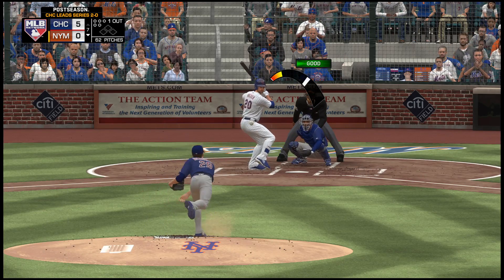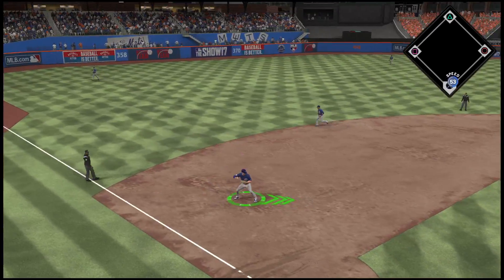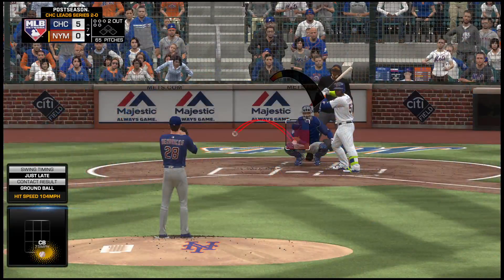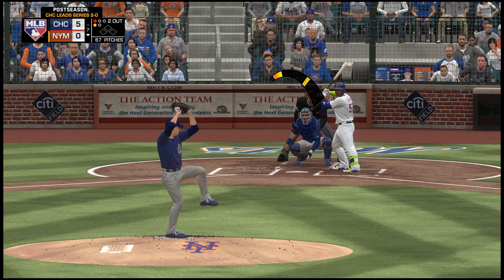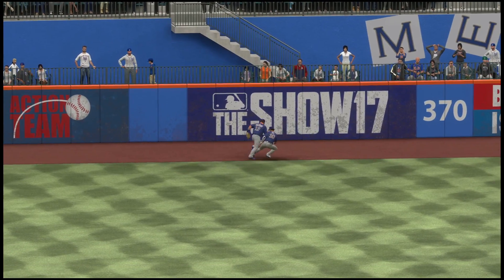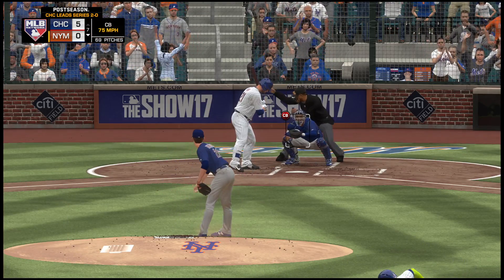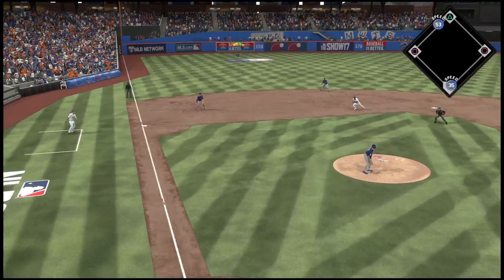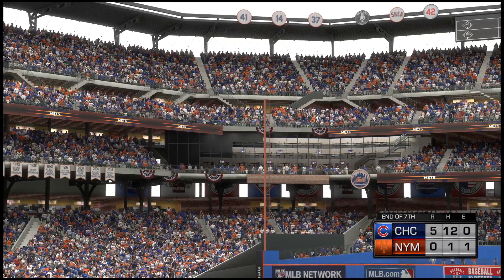Yoenis Cespedes breaks Kyle Hendricks' Perfect game in the bottom of 7th MLB® The Show™ 17